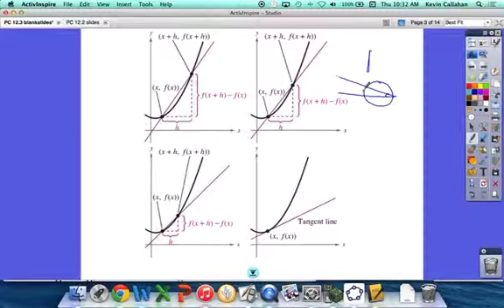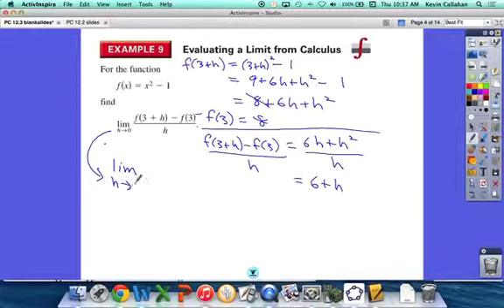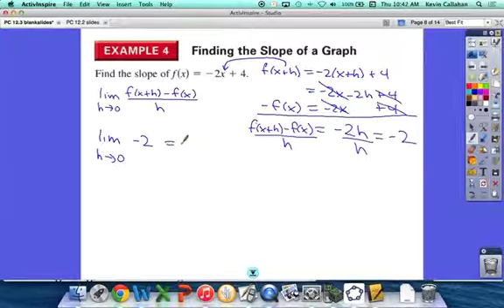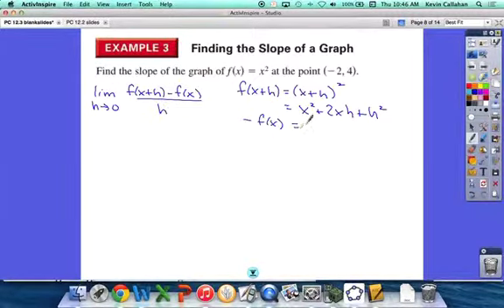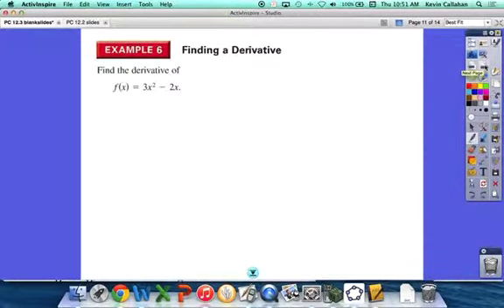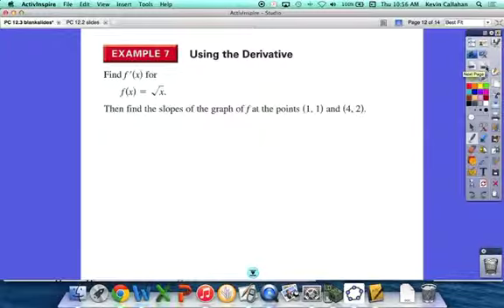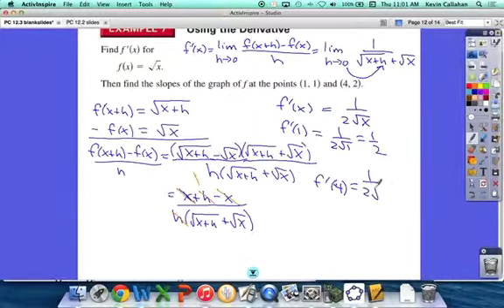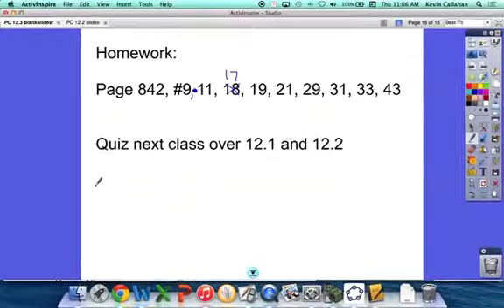PC 12 3 video